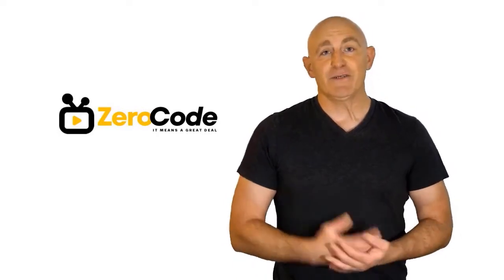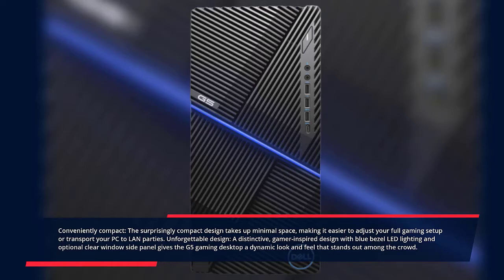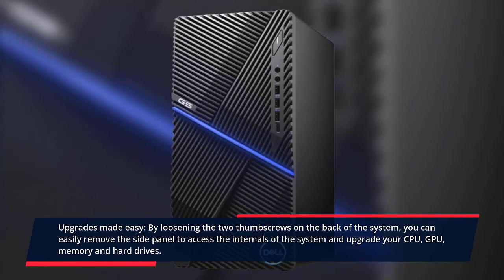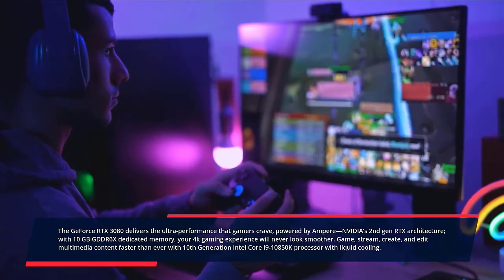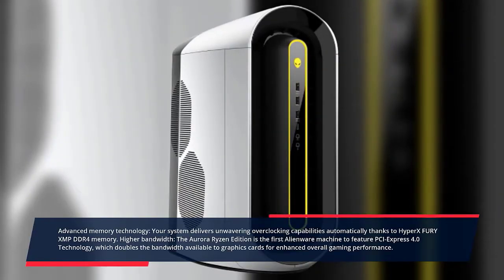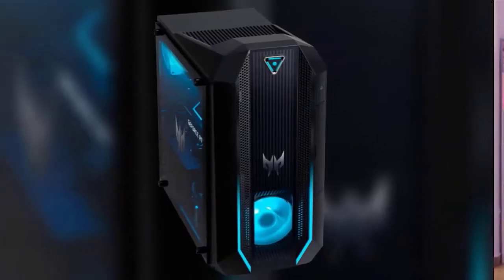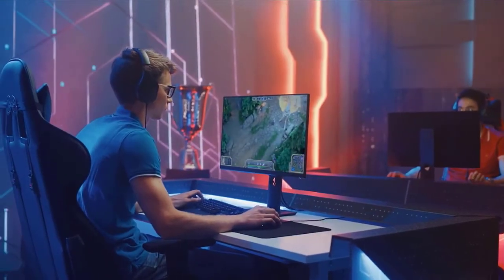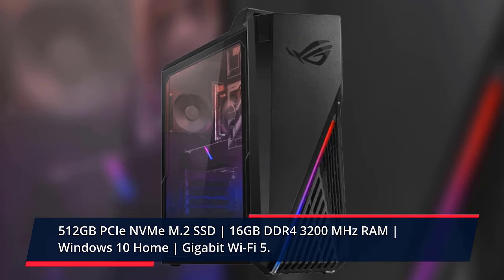✔️Top 5 Best Prebuilt Gaming PC | Best Prebuilt Gaming PC Review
Best Prebuilt Gaming PC. Let's Checkout More Details On Top 5 Best Prebuilt Gaming PC:

5. Dell G5 Gaming Desktop

4. HP Omen 30L Gaming Desktop

3. Alienware Aurora Ryzen Edition R10

2. Acer Predator Orion 3000

1. Asus ROG Strix GA15

Doing research, going to the mall, comparing similar Best Prebuilt Gaming PC and then finding the right one for you is not an easy job. It takes a lot of time and effort. But it's not always possible to invest such a long time and effort on these sort of things. We understand that and so we're going to help you to find out Best Prebuilt Gaming PC through our zero code channel.

We also did background checks on the manufacturers of these Best Prebuilt Gaming PC. We also collected customer reviews and after accumulating all these data, we compared all of these with each other. This is how we can find your best option among so many different products with almost same features.